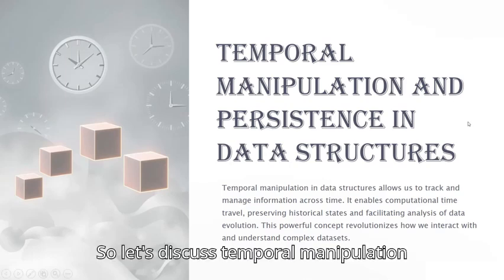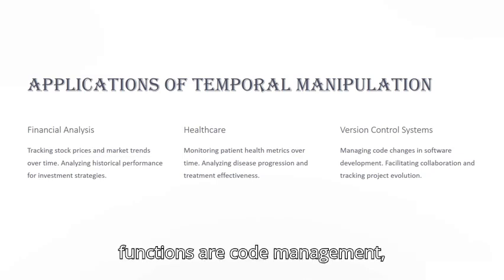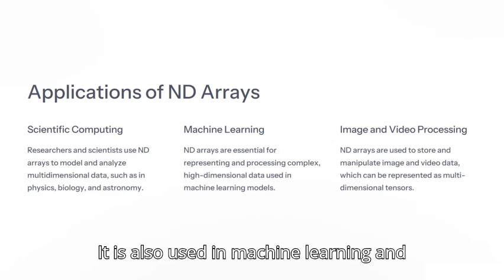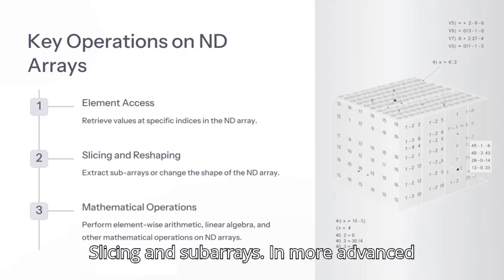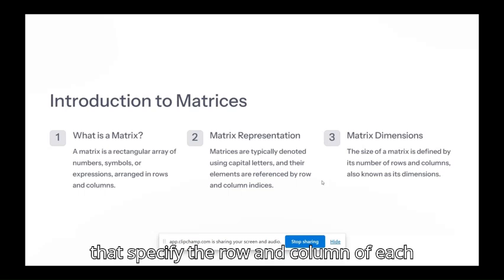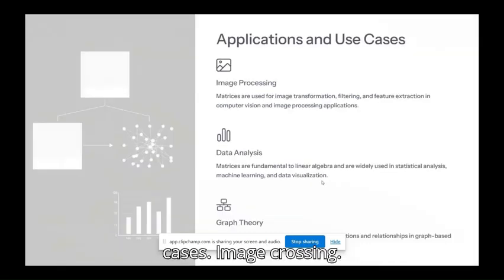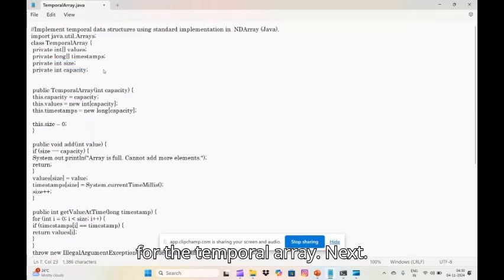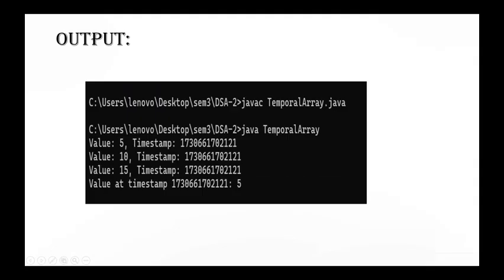Temporal Manipulation of ND Arrays in Java| Advanced Matrix Manipulation techniques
In this video, we explore advanced techniques for manipulating N-dimensional (ND) arrays and matrices in Java, focusing on temporal (time-based) data transformations. Perfect for developers working in data science, machine learning, or computational applications, this video covers a variety of Java-specific methods for efficient matrix manipulation and time-series data handling.

We’ll walk through practical examples and show how Java can handle complex ND array manipulations, from basic reshaping and slicing to more advanced time-based operations.